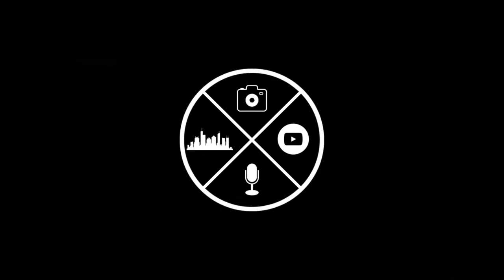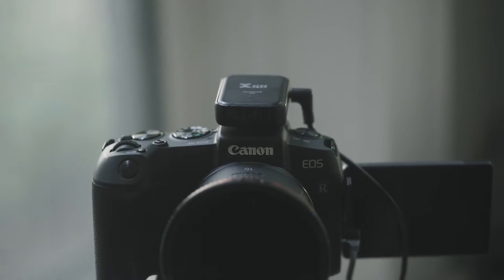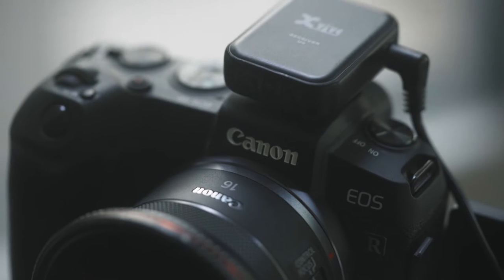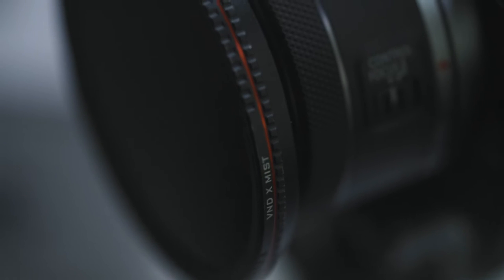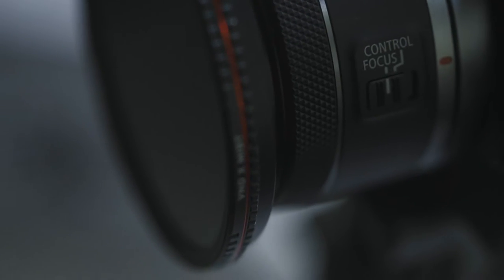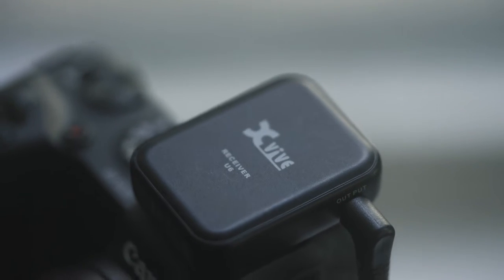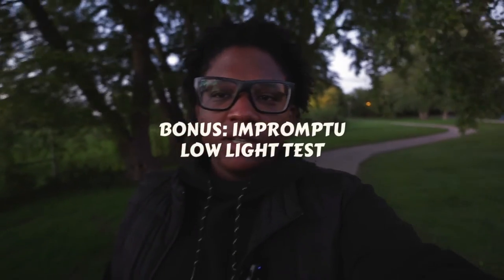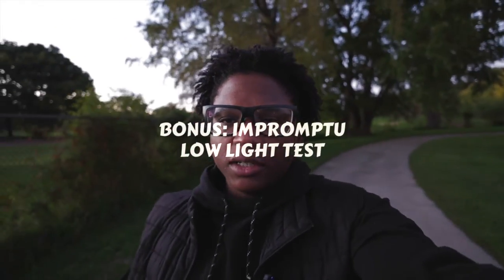Canon RP Vlog Test | Two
This is the Canon RP Vlog Series Ep 1. In this series, I will be putting the Canon RP to the test in various scenarios, highlighting the specs of the camera, why they are important, and how I put them to use. The Canon RP is a powerful little camera when used within the bounds and limits of the camera.

If there is anything you want me to test out while let me know down in the comments below, or over on Instagram.

CAMERA GEAR was used to record this video with the following links:
- Canon EOS RP
- Canon RF 16mm f2.8
- XVIVE U6
- Freewell 1/8 Black Promist
- Peak Design Clip
- Vanguard ALTA Ball Tripod Head